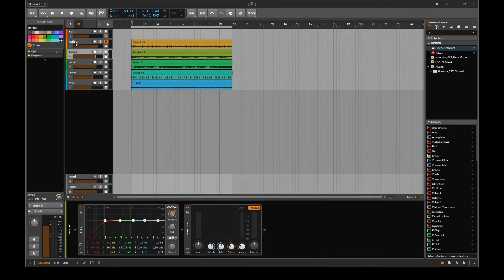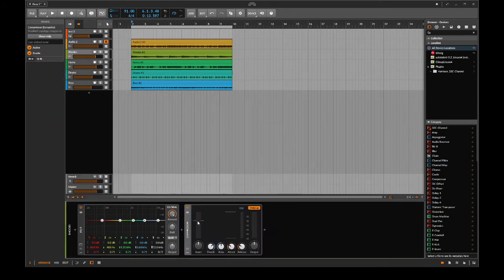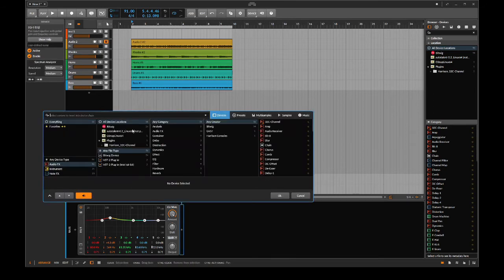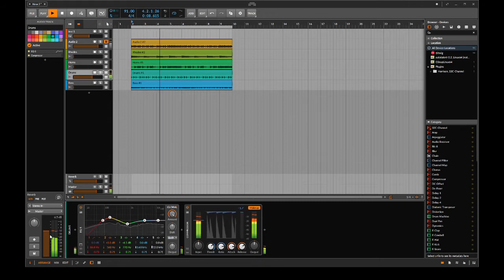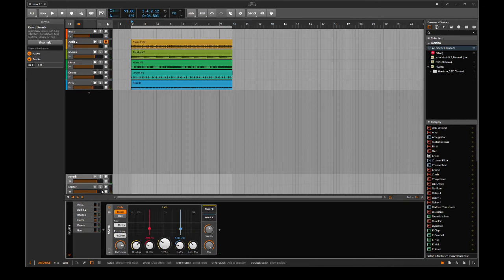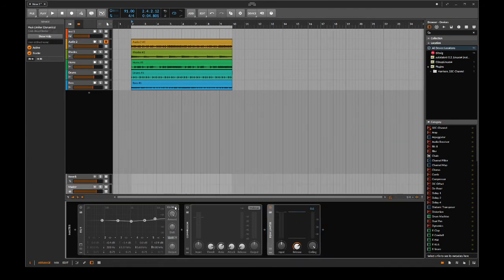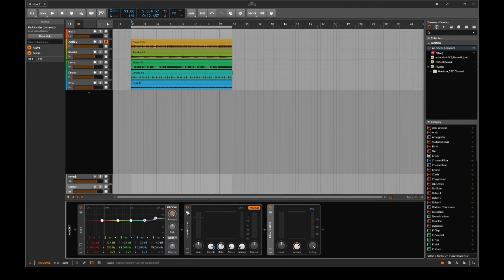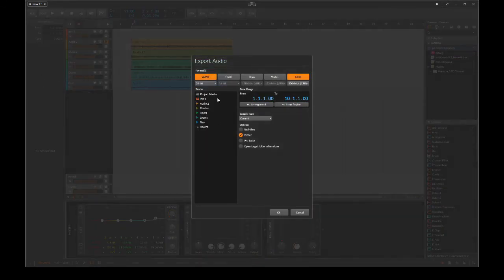Simple mix in Bitwig using stock plugins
How to do a simple audio mix in Bitwig 4.0 using stock plugins for a great sounding end result.